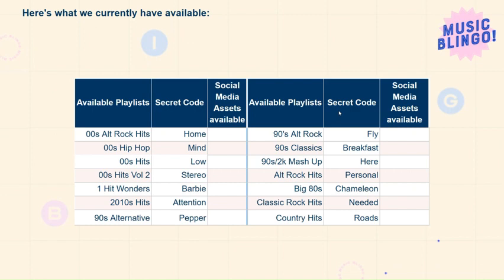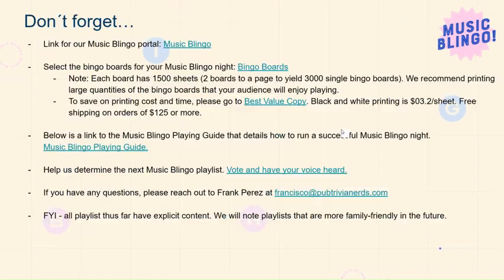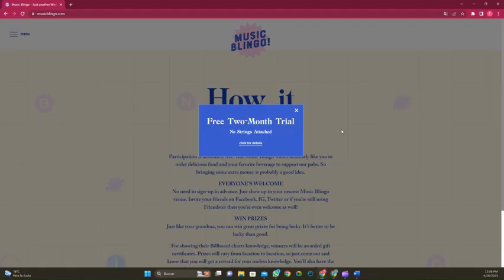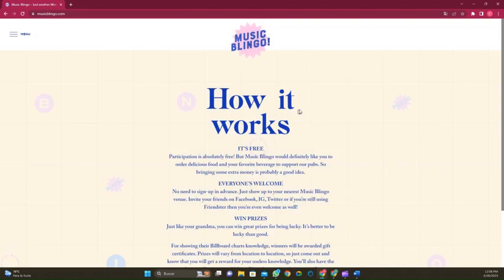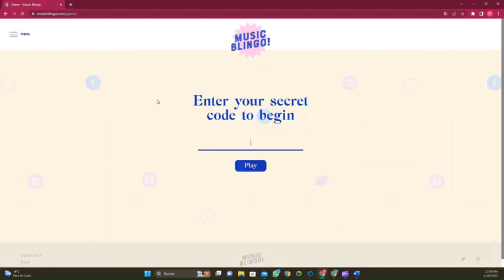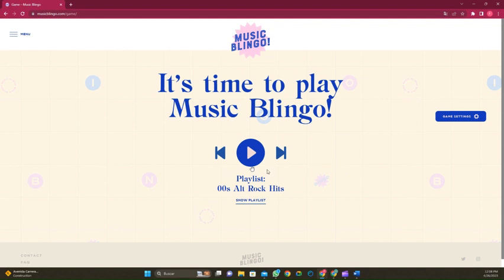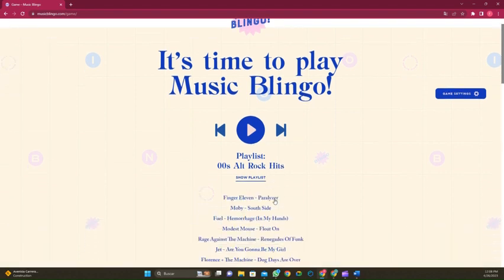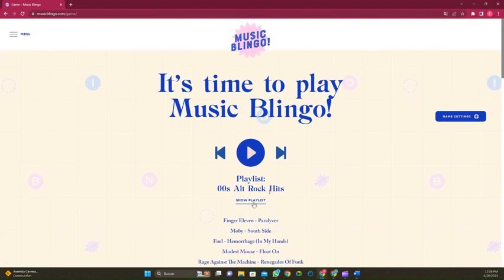Music Blingo Demo